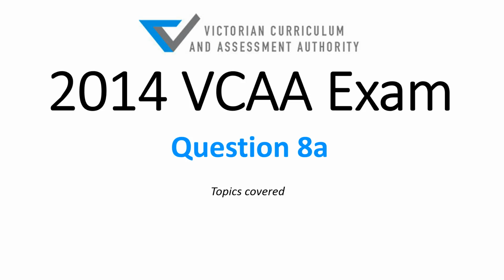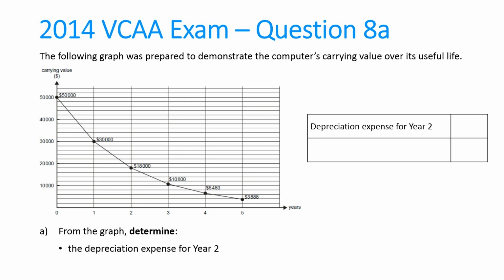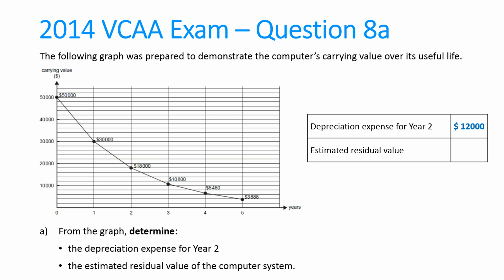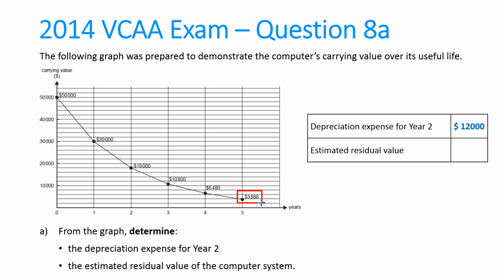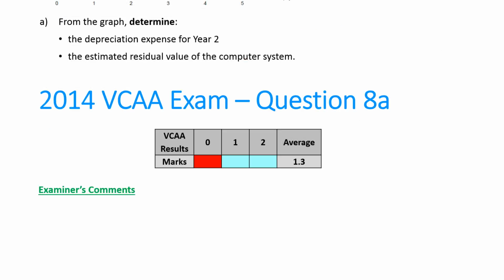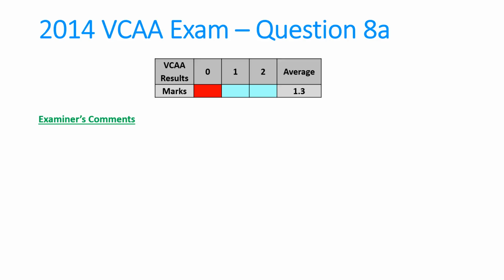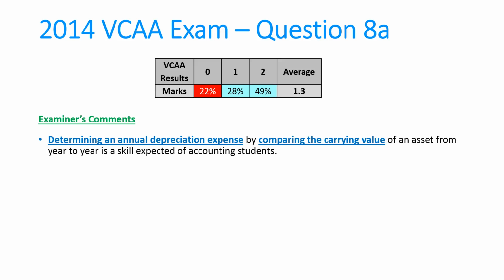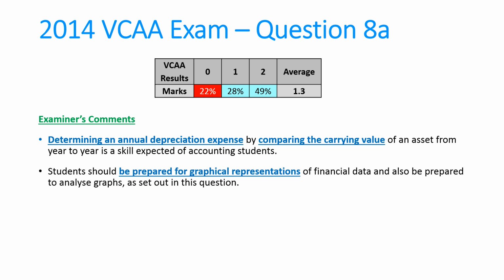2014 VCAA Exam - Question 8a